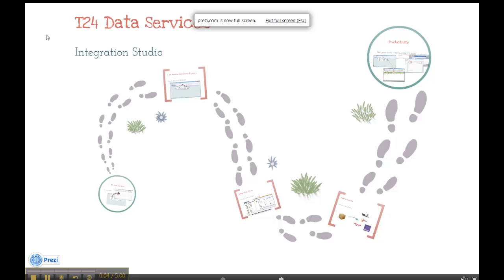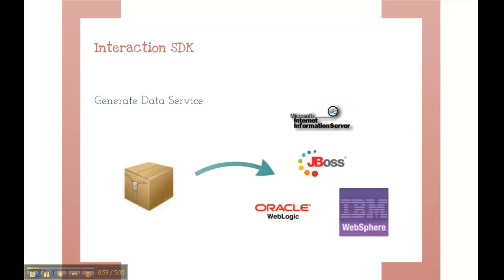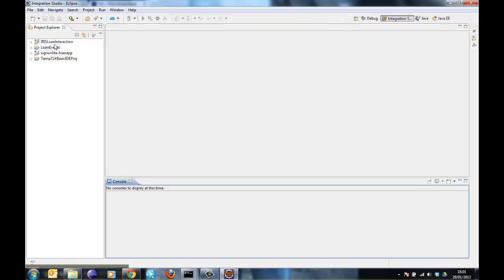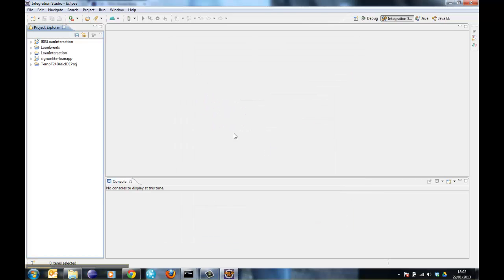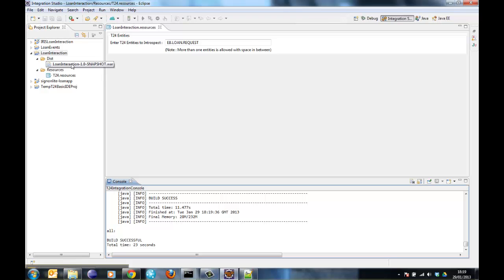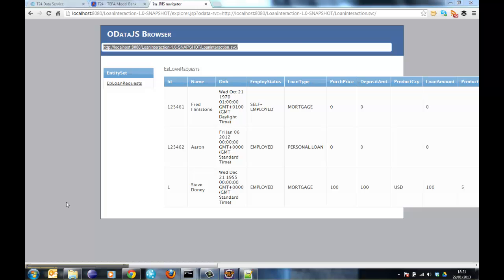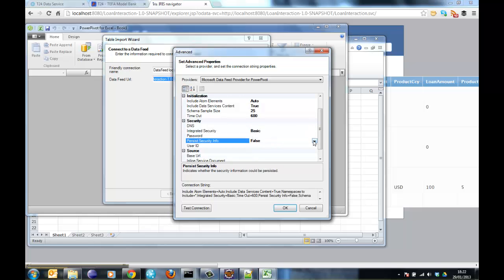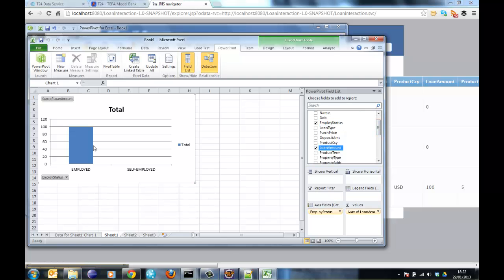T24 Data Service Excel Demo (HQ)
A short presentation on how to create a T24 data service and view in MS Excel